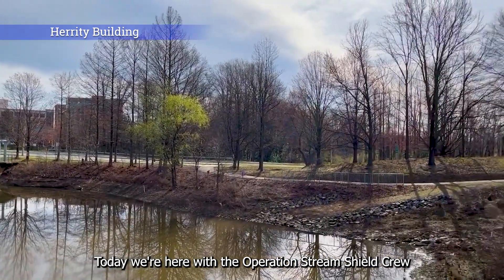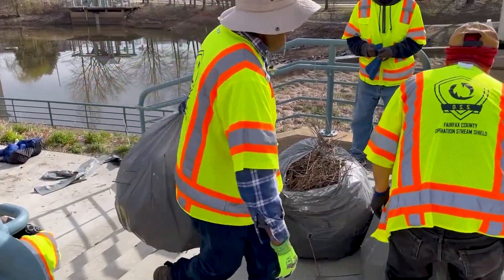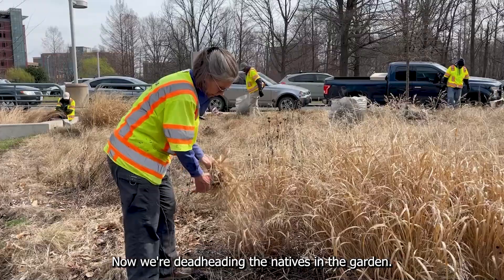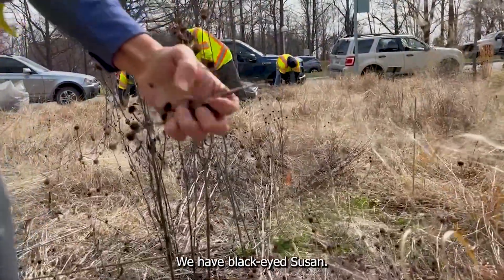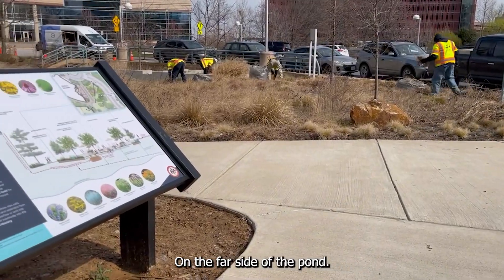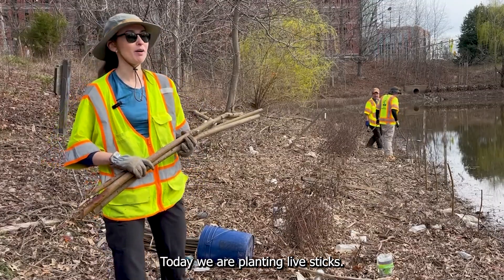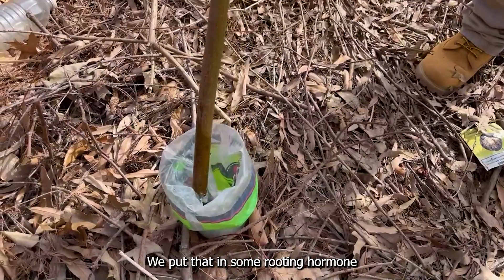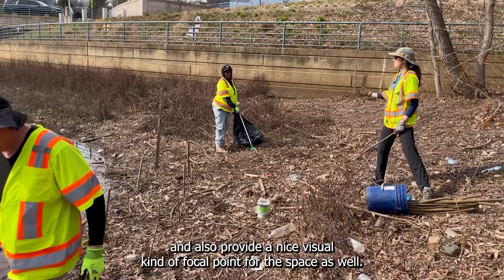Herrity Building Gardens Spring Cleaning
The Fairfax County Department of Public Works and Environmental Services, in collaboration with Operation Stream Shield crew from The Lamb Center, rolled up their sleeves and dove into a spring cleaning mission. With the guidance of DPWES’ talented landscape architects, Suzie Foster and Sarah Roth, from the Stormwater Management Division, we focused on giving our native plants some much-needed TLC after the winter. Our efforts included deadheading spent blooms to make way for new growth and planting "live sticks" to encourage more greenery around our tranquil pond area. It's all about creating a thriving habitat for our local wildlife and a serene space for everyone to enjoy.